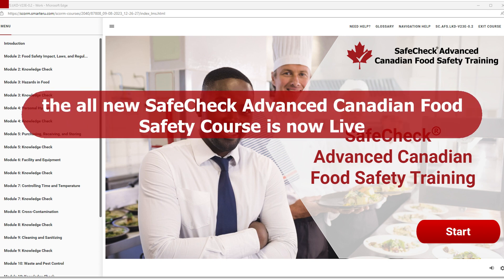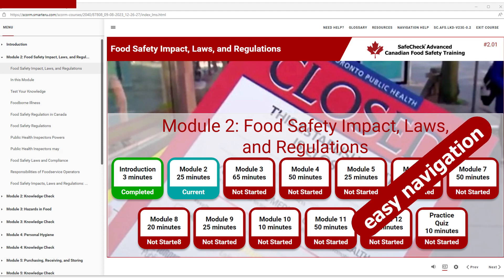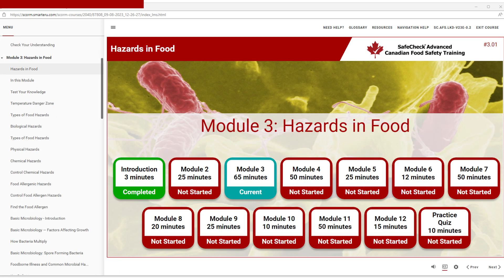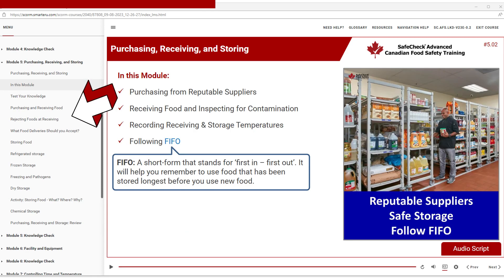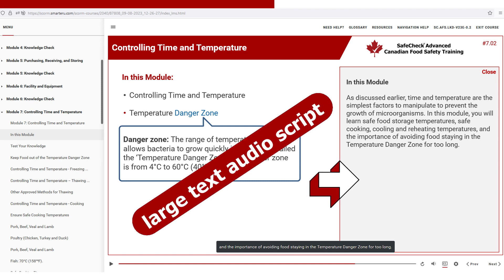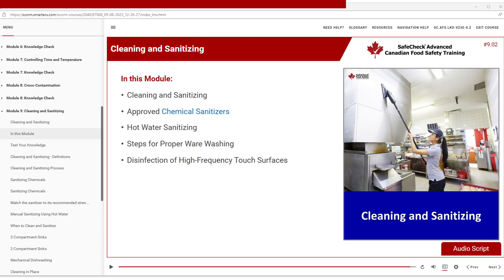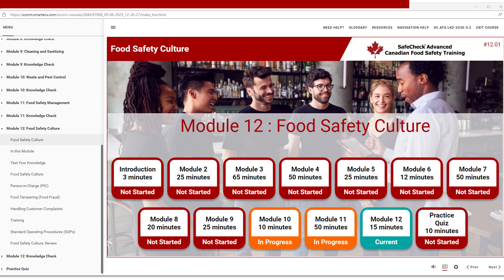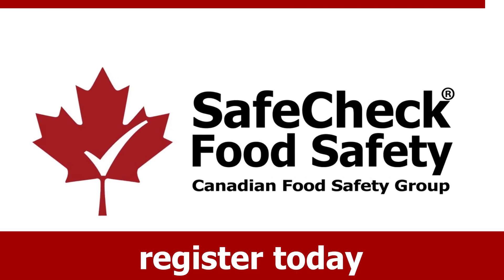SafeCheck Advanced Canadian Food Safety Certification Course Canada's Most Trusted Training Source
Save Time and Money with Canada's Best Value Food Safety Certification course. New and easier to use, see why most of Canada's top foodservice and education organizations use SafeCheck as their certification provider.